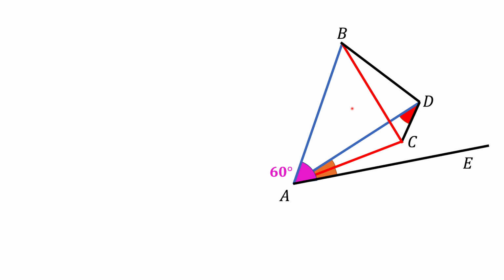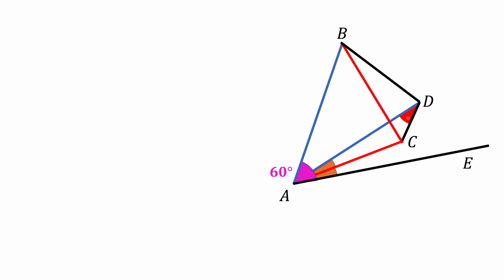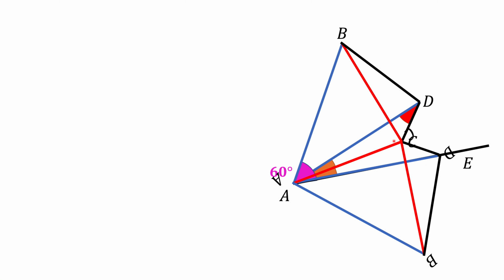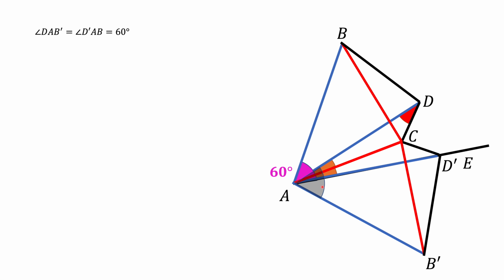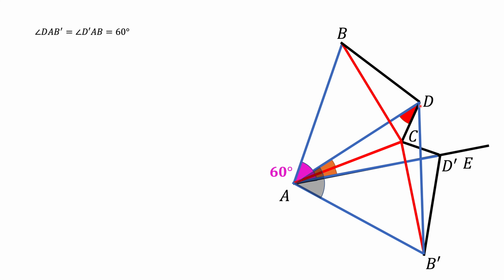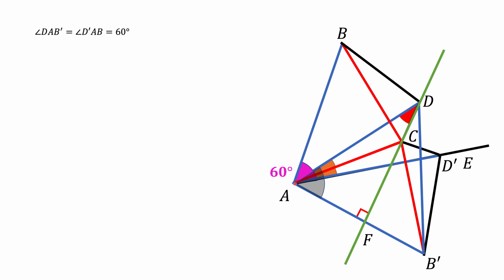Angles, bisectors, symmetries, isosceles triangles